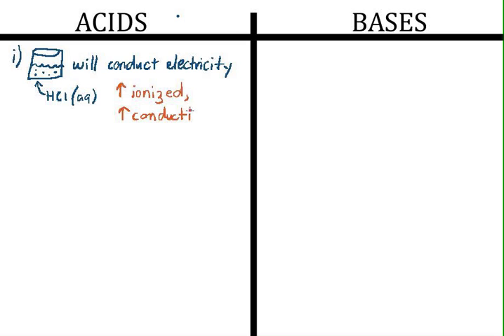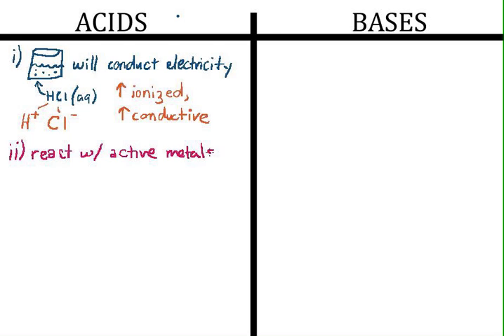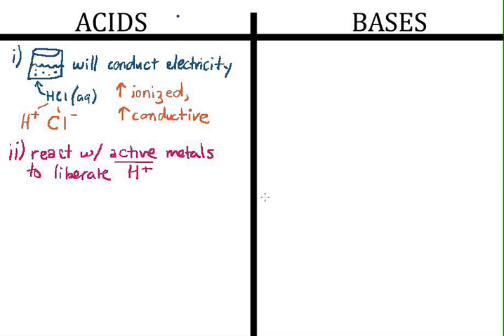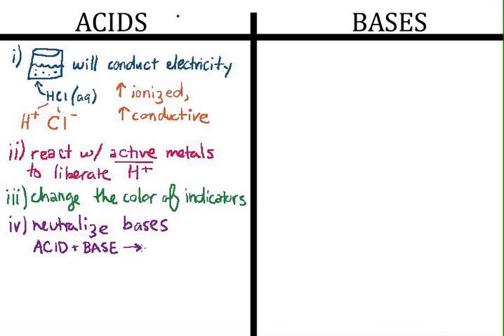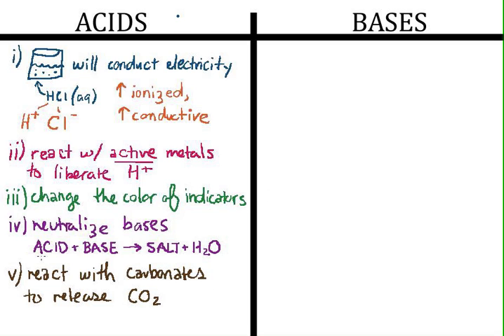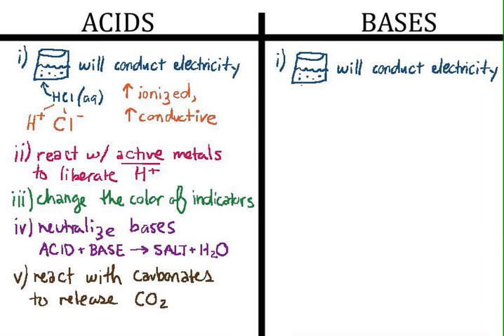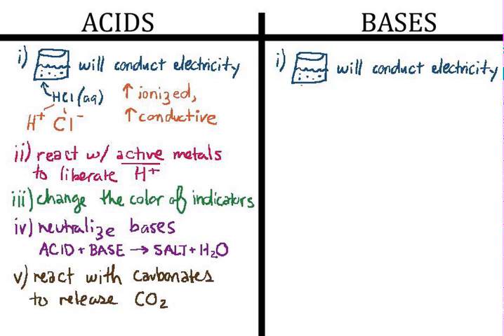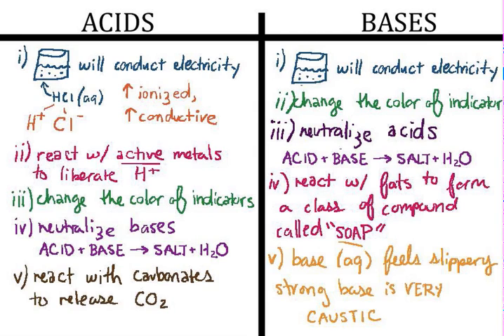Acid Base Comparison